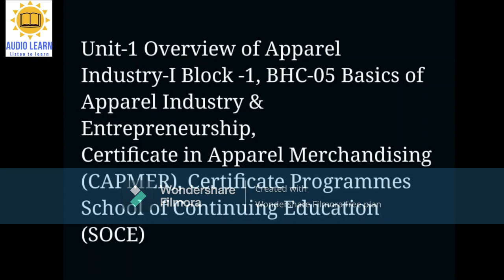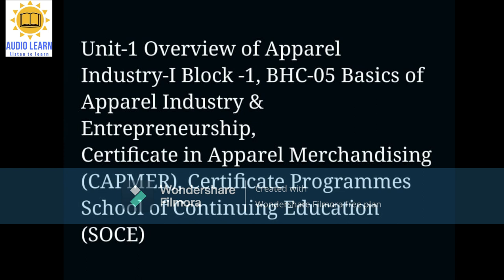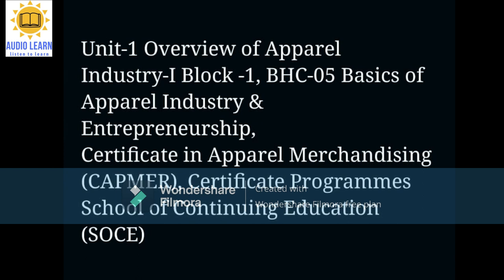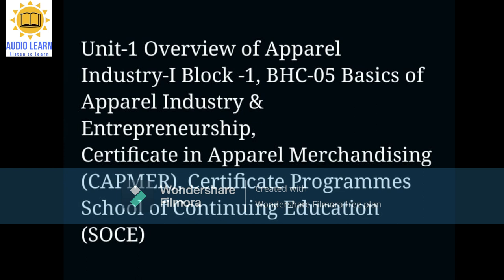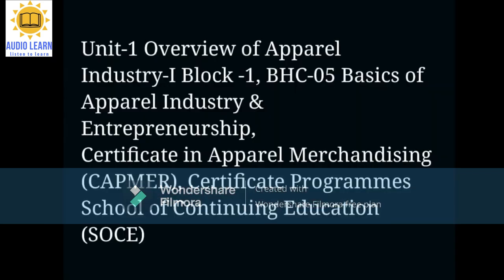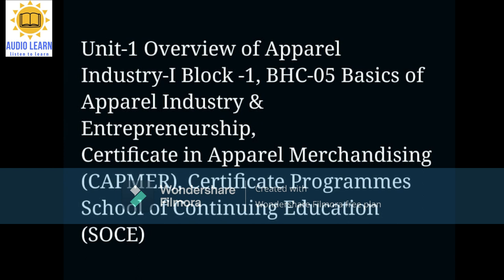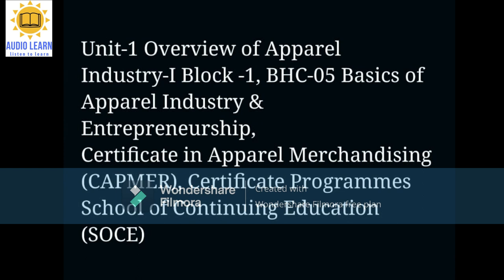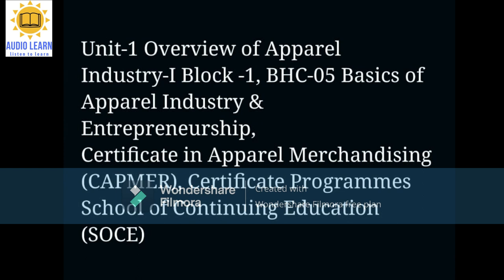Unit 1 Overview of Apparel Industry 1 Block 1 BHC 05 CAPMER SOCE ignou audiobooks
Unit-1 Overview of Apparel Industry-I Block -1, BHC-05 Basics of Apparel Industry & Entrepreneurship
, Certificate in Apparel Merchandising (CAPMER), Certificate Programmes
School of Continuing Education (SOCE) IGNOU audiobooks
audiobooks,full audiobook,free audiobook,audiobooks free,complete audiobook,best audiobooks
gk, general intelligence, Indira Gandhi national open university, viral video, top education channel, best channel, nutrition, health, fitness, diet, healthy food, weight loss, build muscles, muscle gain, fitness, lifestyle